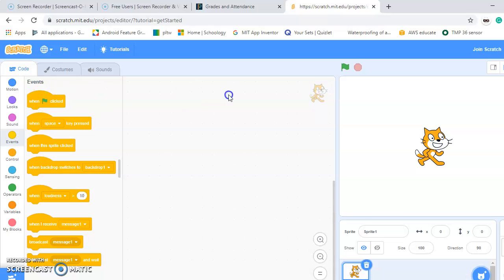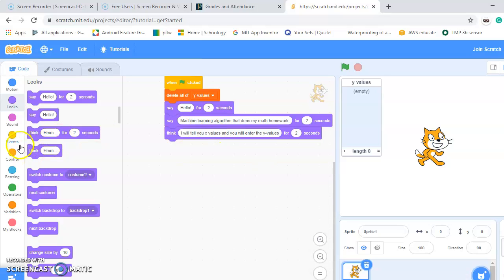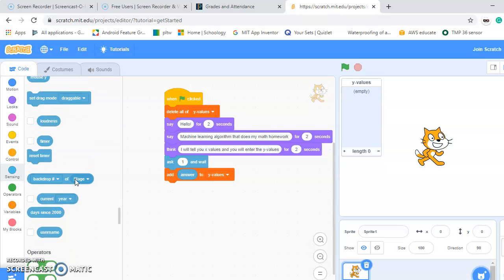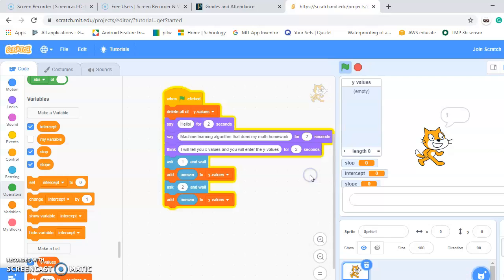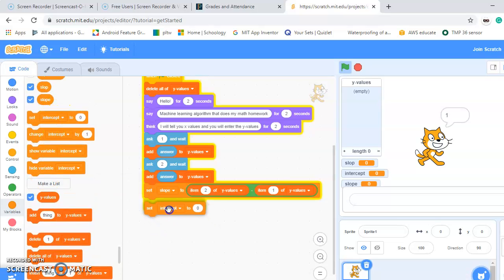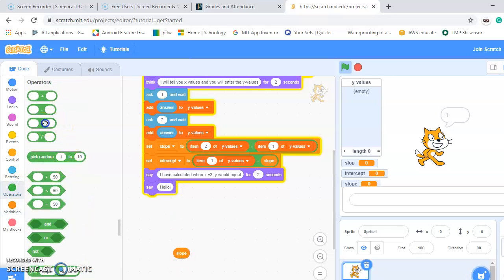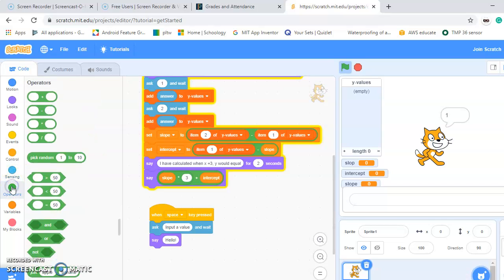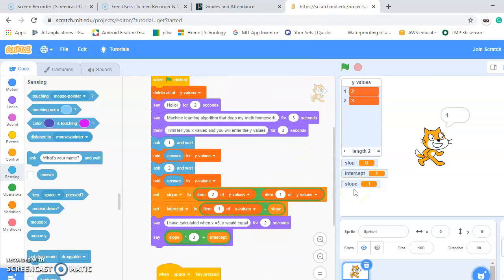How to create a machine learning program with scratch